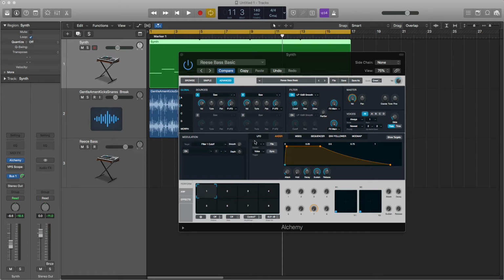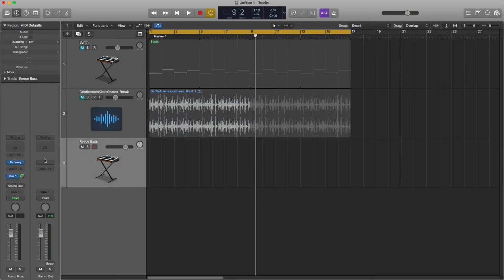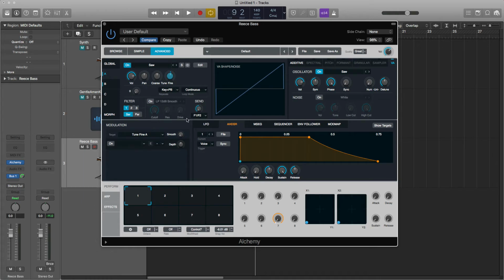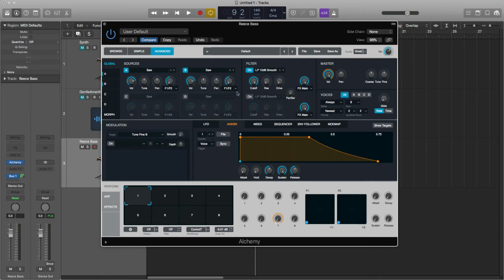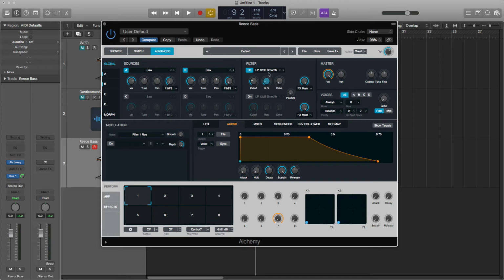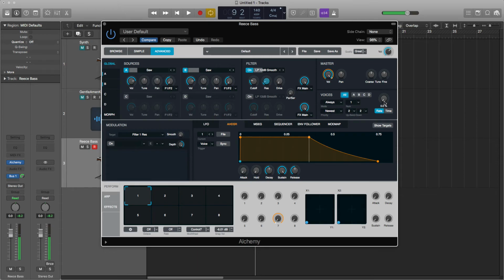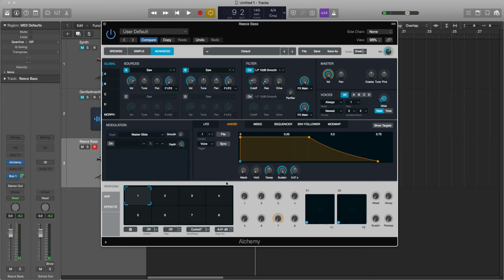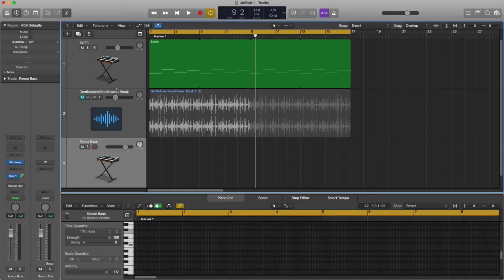Creating a Reece Bass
How to create a version of the famous 'Reece Bass' sound, using the Alchemy synthesiser.